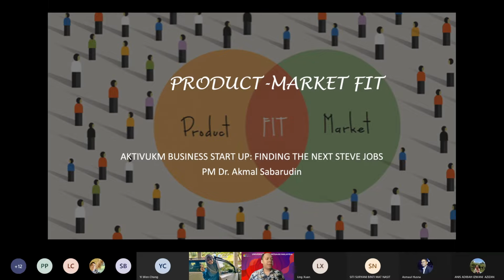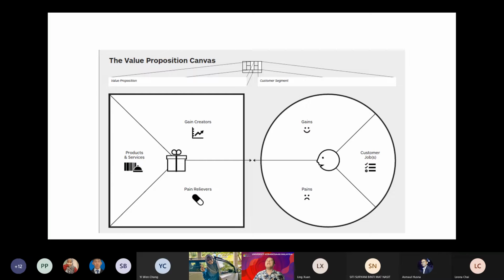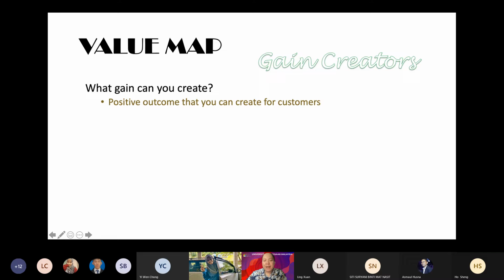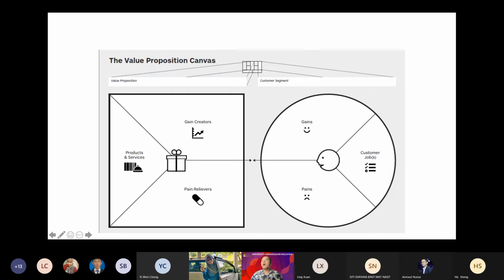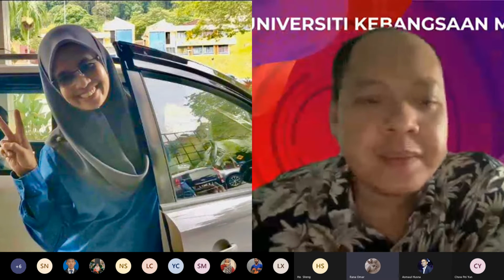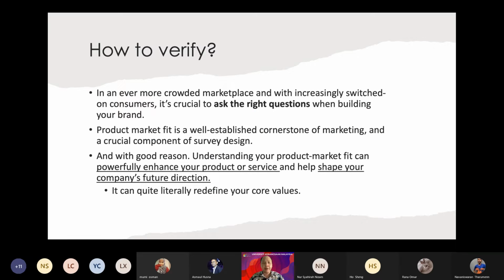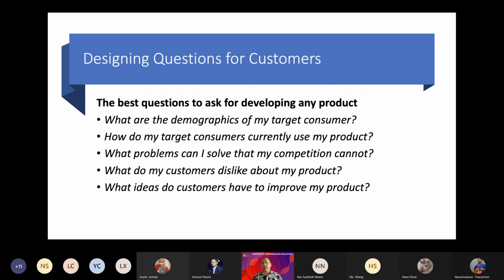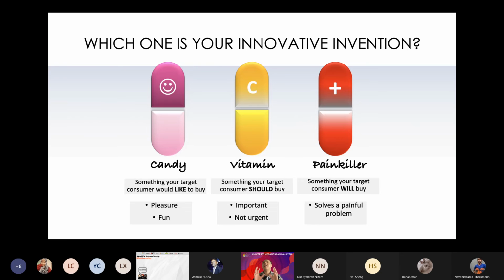AKTIV UKM BUSINESS STARTUP Day 2 [ PART 2 ]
Topic :
Presenter :